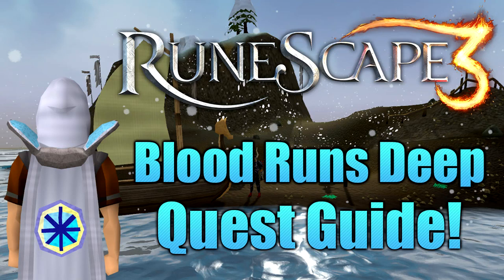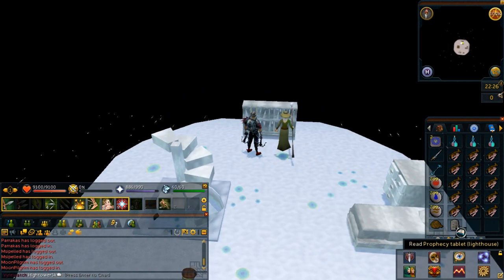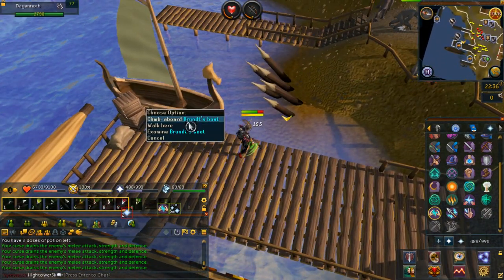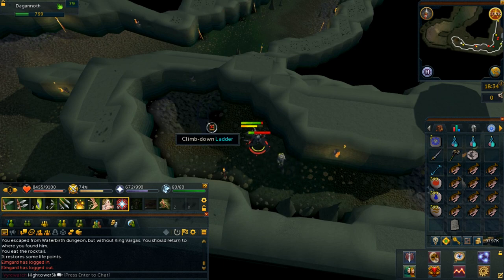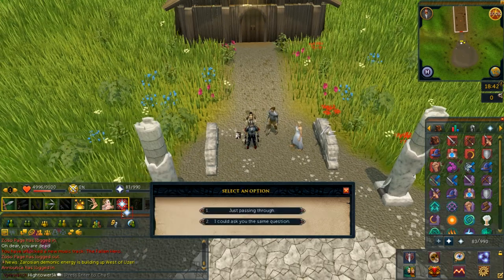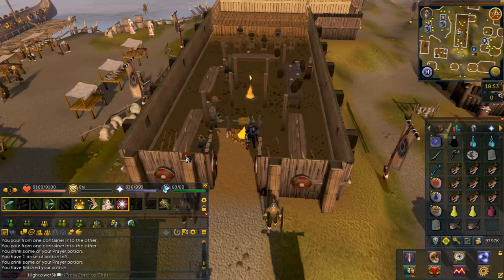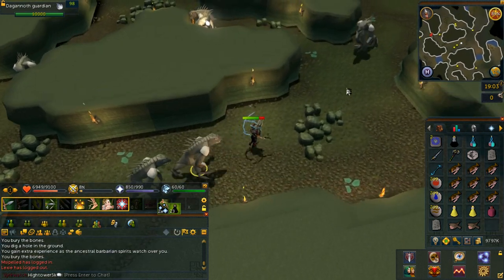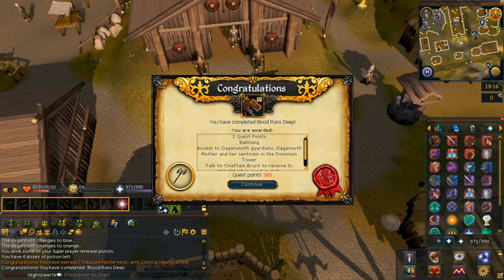Runescape 3: Blood Runs Deep Quest Guide!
Leave a like? Today's video is a long-awaited Blood Runs Deep Quest Guide. I am slowly making my way to Sliskes End Game and I am creating guides at all steps along the way. As all of these quests long and challenging so it does take me time to edit them. Blood Runs Deep is overall an easy quest which just takes a bit of time. Enjoy!

This is a Members Only Master Quest which has an official length of Long.

The start point for this quest is with Baba Yaga on Lunar Isle.

The Quest Requirements for this quest are 75 Attack, 75 Strength, 65 Slayer. You will also have needed to complete Dream Mentor, Glorious Memories and Horror from the Deep, along with all their requirements. As an extra requirement, you need to have completed the easy, medium, and hard Fremennik achievements (dairies), along with all there requirements.

The items you will require are a rope (can be obtained during the quest), Weapons for all three combat styles (note Melee must be of type slashing or just use the Balmung), all four elemental spells (which requires runes of fire, earth, air and water).

The items recommended are Food, Prayer and Combat potions at all times throughout the quest, Armour that provides good bonuses again Ranged and Magic and a Dwarf Multicannon if you are a lower level. The cannon can really help speed things up.

Enemies to defeat:
- At least 50 Dagannoths (level 78)
- 2x Dagannoth sentinels (level 98)
- Dagannoth Mother (level 102)

Thanks
Hightower